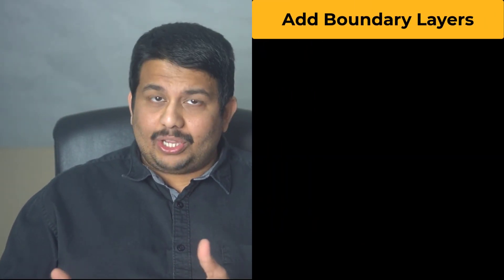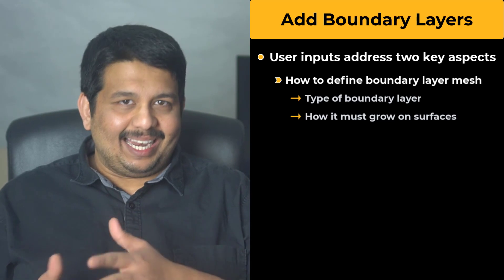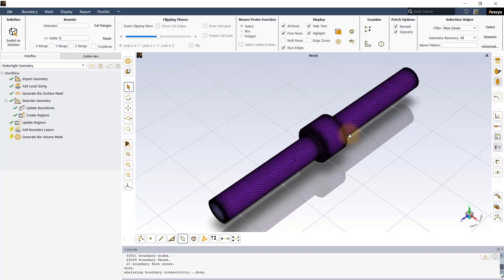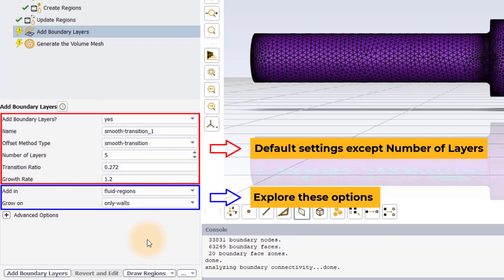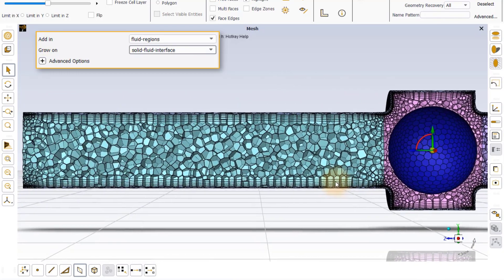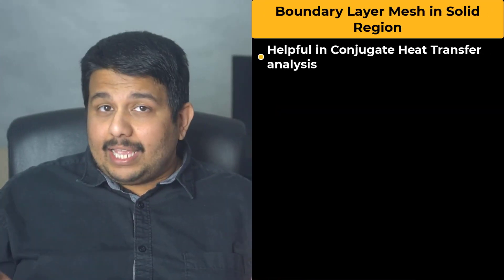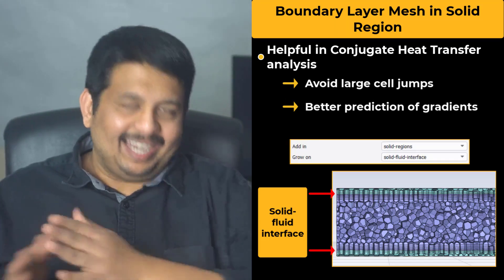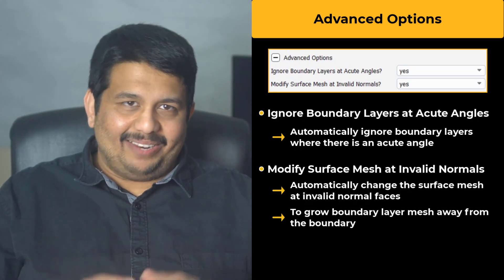Where to Add Boundary Layers in Ansys Fluent Meshing Watertight Geometry Workflow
In this video lesson, we show how to specify the regions and surfaces for boundary layer mesh generation when using the Ansys Fluent Meshing Watertight Geometry Workflow. The watertight geometry workflow in Fluent Meshing is a guided workflow designed to quickly mesh any clean watertight geometry. The guided workflow directs a user through a step-by-step process of simple, intuitive inputs. Behind the scenes, Fluent Meshing uses built-in intelligence and automation to create a high-quality computational fluid dynamics (CFD) mesh. The Add Boundary Layers task allows you to add boundary layer mesh in the computational model through a set of user inputs. In this video, we will explore how to use the Add In and Grow On user inputs to specify the regions and surfaces for generating the boundary layer mesh. We will discuss the effects of different options in the two inputs on boundary layer mesh generation and the flexibility they bring to the task.